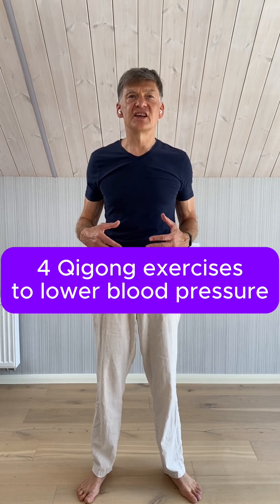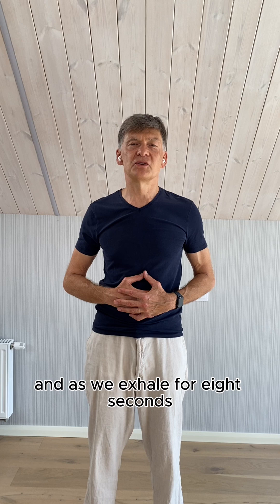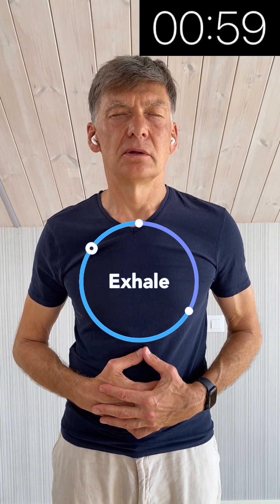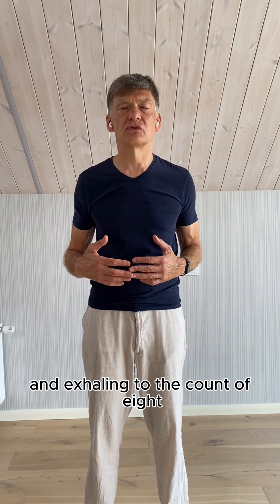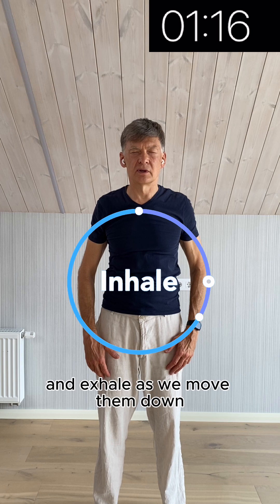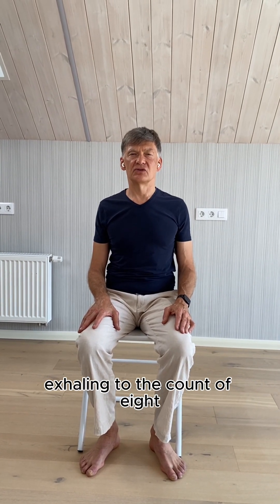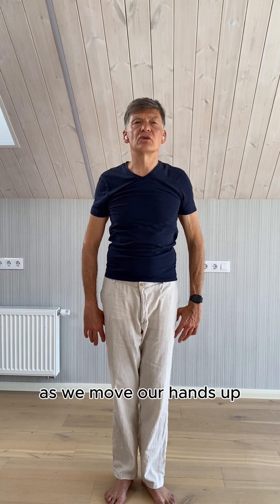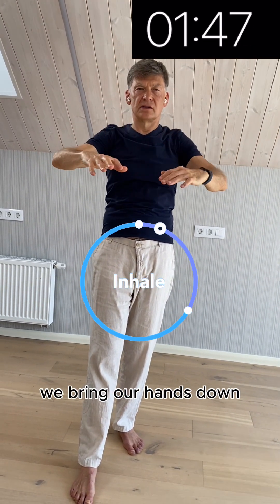4 Easy qigong exercises to lower blood pressure in minutes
☯️🧘‍♀️ Follow our instructor and perform 4 easy science proven qigong exercises to lower blood pressure in  9minutes.

❤️ Try our science proven blood pressure tools which lower blood pressure & pulse with breathing, meditations and exercises.

These 4 easy exercises to lower blood pressure take just 9 min to perform.  They combine qigong moves and slow breathing. By doing these simple exercises you can lower your blood pressure almost as effectively as taking a hypertension medication. Without side effects. Always talk to your doctor about adding these exercises to your overall hypertension treatment plan.

There is more and more scientific evidence that practicing qigong helps to lower blood pressure, heart rate and stress. Check this research paper for further details